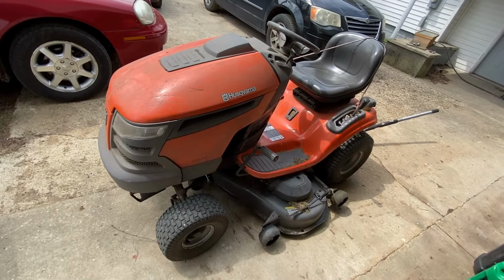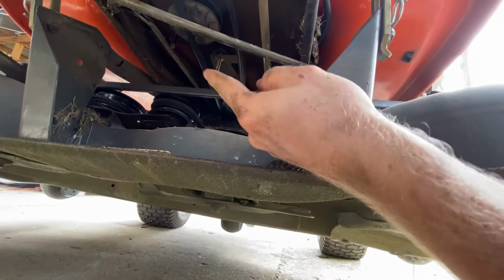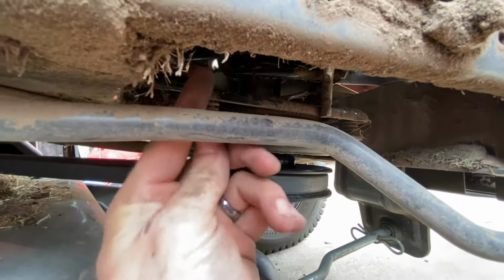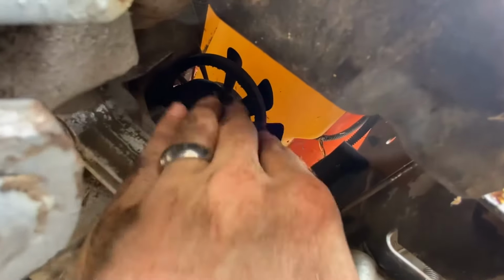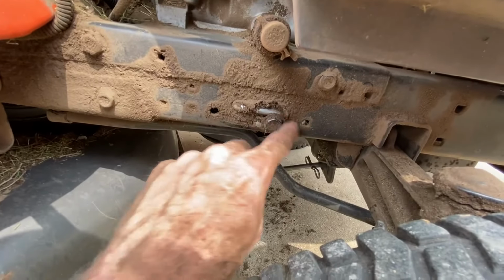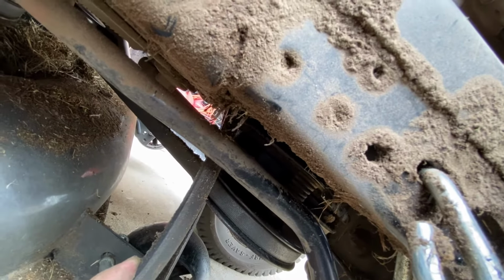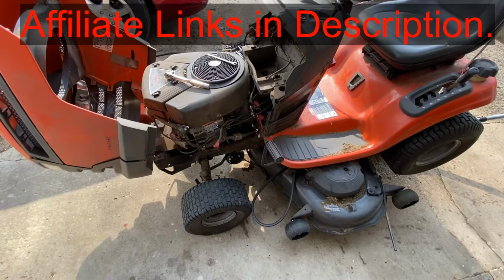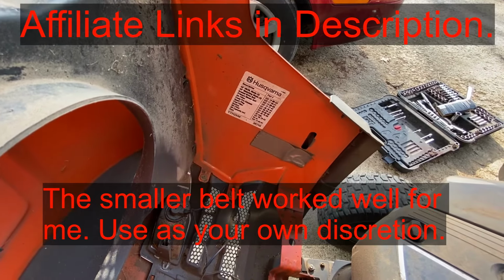Drive Belt Replacement Husqvarna YTH2348 Lawn Mower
New Husqvarna Drive Belt
New Shorter 91" Drive Belt

This video shows how to remove the drive belt on a Husqvarna YTH2348 riding lawn mower. I also installed a slightly smaller belt which worked well for me. Use at your own discretion.